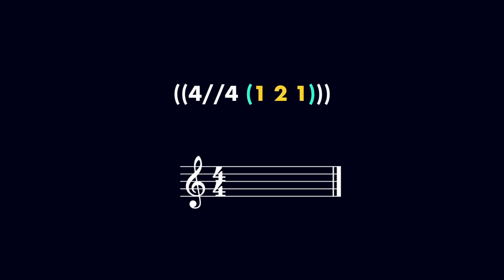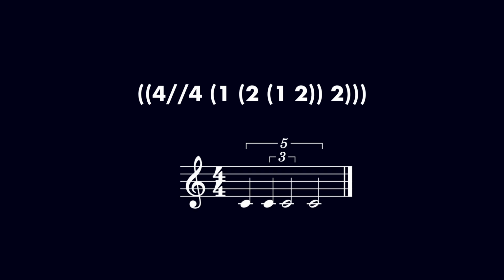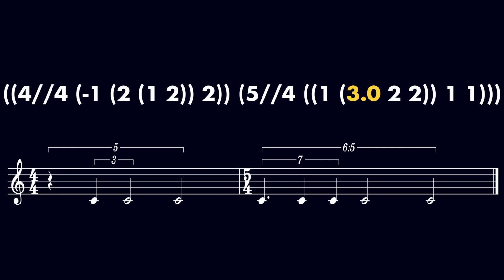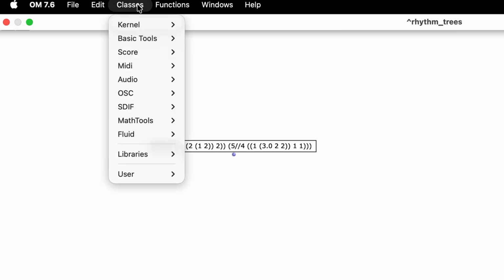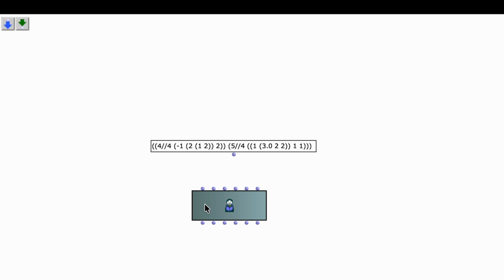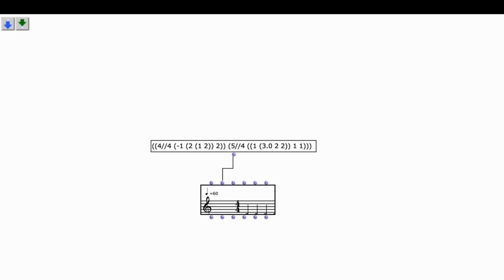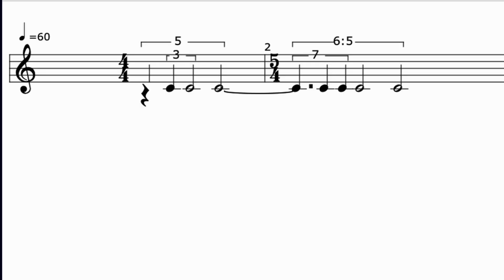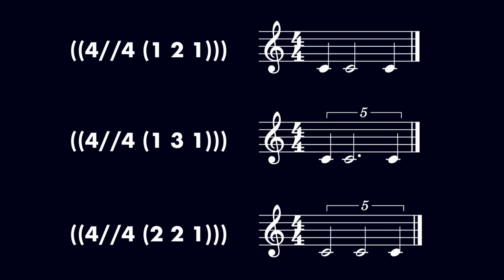Understanding Rhythm Trees in OpenMusic: An Introduction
In this video, we’ll break down how rhythm trees work in OpenMusic, how proportions map to notation, and how to use them to create rhythms inside an OpenMusic patch.